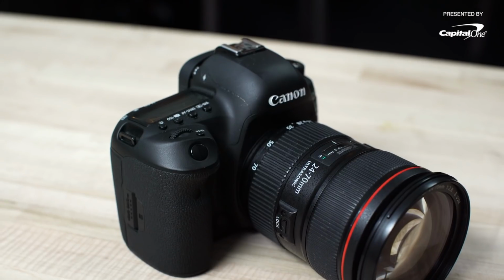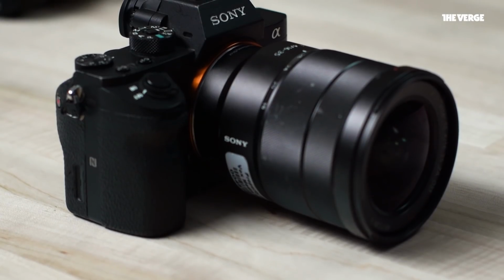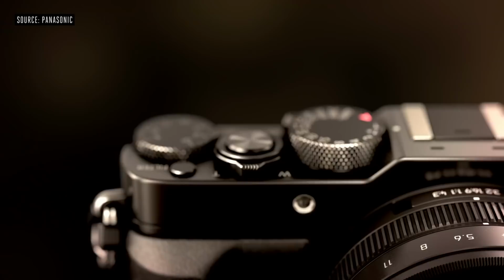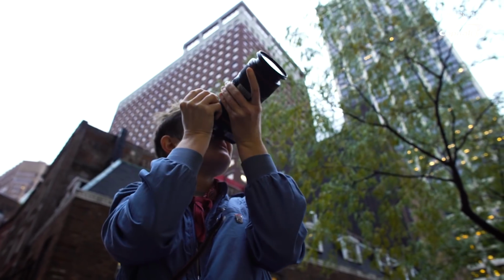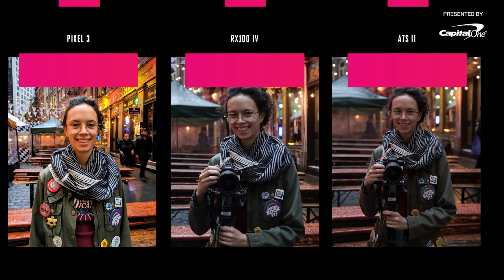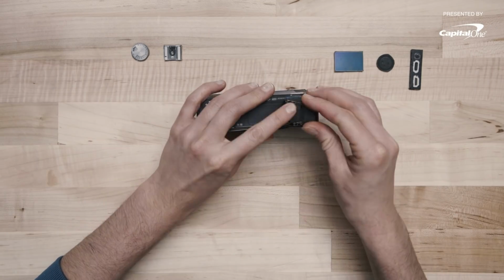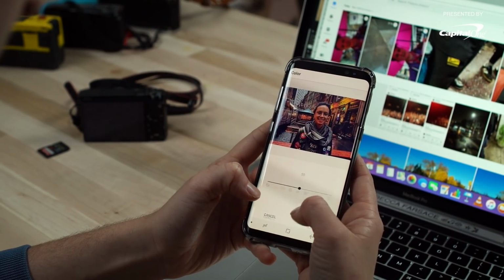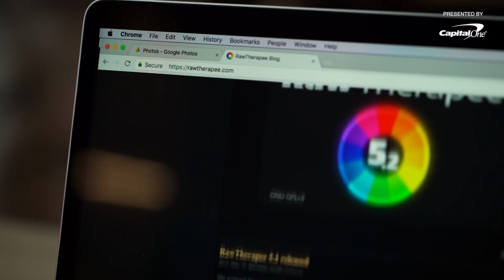How to choose the perfect camera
So, how do you pick the right camera for you? There are so many camera options to buy that it can be very hard to choose the perfect one. In this episode of Workflow, Becca Farsace shows us how she chooses the right camera for each situation.

Sony RX100 Mark IV
Canon G7X II

The Verge’s sponsors play an important role in funding our journalism, but do not influence editorial content. For more information about our ethics policy,